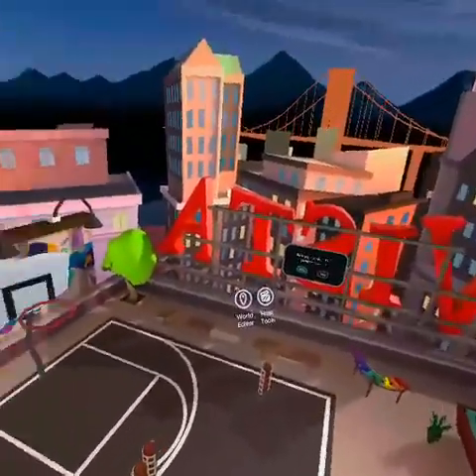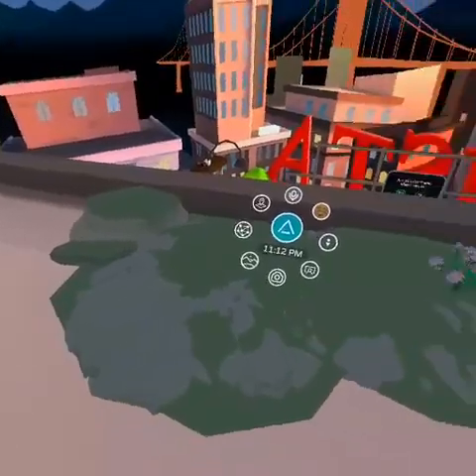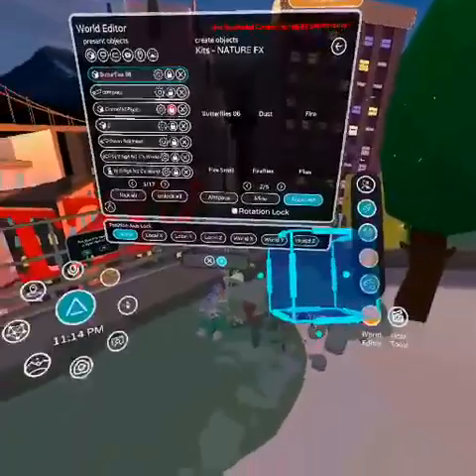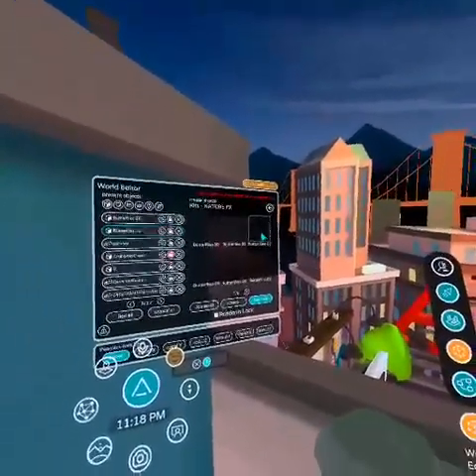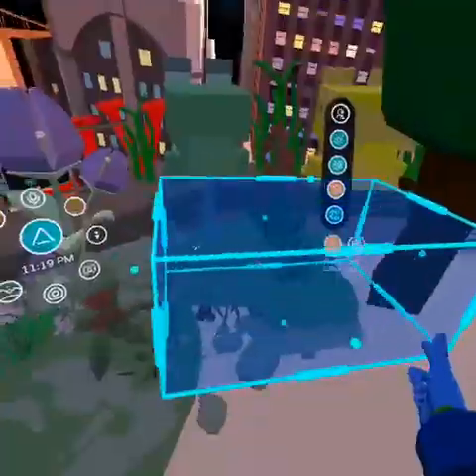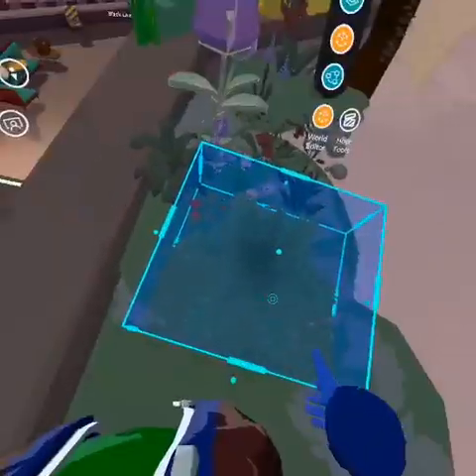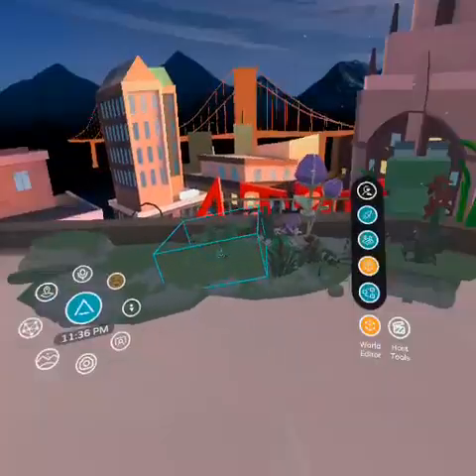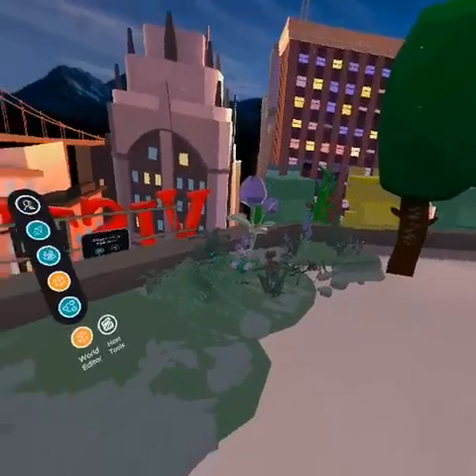rooftop gardening in AltspaceVR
planting out a rooftop garden at my house in altspaceVR. a vr gardening show lol